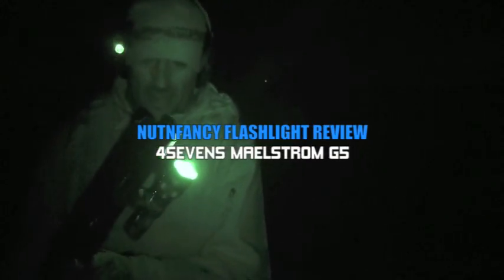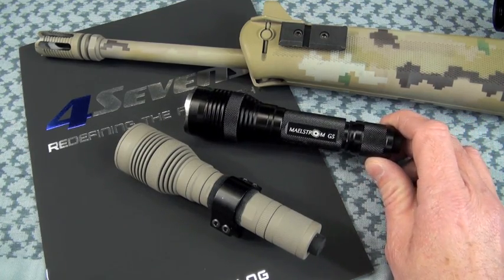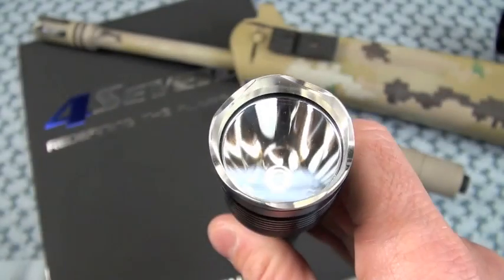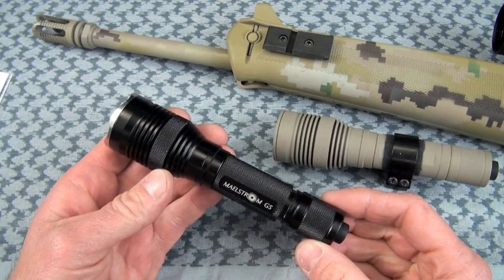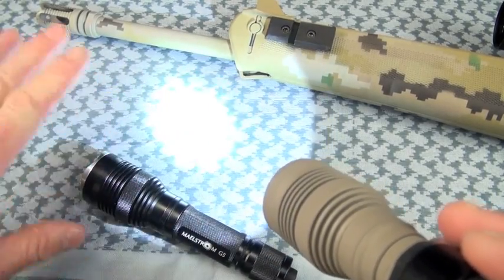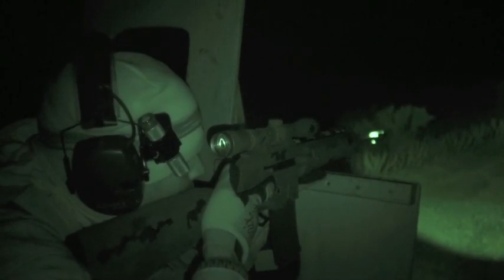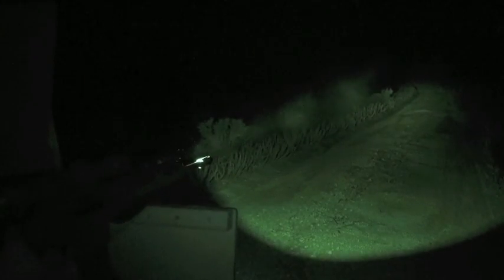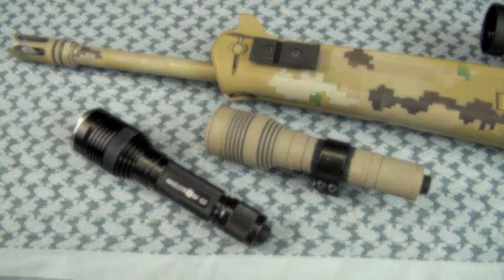4Sevens Maelstrom: "Surefire Killer" by Nutnfancy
The Maelstrom G5 is versatile and tough. But how does it function in the all-important weapon light POU? Bottom line: It's bigger than the 4Sevens Quark 123 Turbo and it provides about a 20% throw improvement. The 4Sevens Maelstrom G5 still will "wash out" at 100 yards and beyond and I found making detailed target designation with it through medium quality scopes difficult. Out to 50 to 75 yards/meters, performance improves and the beam is tighter. But that's in demanding, real-world (and frigid 10ºF) weapon testing in pitch black deserts against dark targets. I have not seen a CR123-powered torch that can really get the job done at 100 yards; I think the world awaits upgraded power cells of this size before the LED chipsets can achieve that (or we used alternate laser technologies which are making headway fast). But that's not to say the G5 Maelstrom is not a smokin' light, IT IS. At 375 Lumens (OTF) it provides amazing brightness for its size and weight and puts it all in a really tough, seemingly durable form factor...all at a very reasonable price point. It passed all TNP dirt, shock, and water testing easily. Like most other 4Sevens lights, it features some outstanding construction features: square threads, double o-rings on end cap, hardened glass lens with anti-reflective coating, 6061 alum. body, excellent knurling, double spring-loaded battery shock isolation, multiple bezels, pocket clip, lanyard, spare parts, and a welcome 1 inch tube size. The G5 easily adapts to regular scope rings for mounting. Two mode sets are included from which Moonlight, Medium, High, Maximum, SOS, and Beacon levels can be accessed. I found switching between the "Regular" and "Special" mode sets while weapon mounted (requiring 4 rapid twists of bezel) to be more difficult than some other UIs. Beam is clean, symmetric with an excellent spill beam but with the smooth reflector a noticeable donut pattern is a by-product. A textured reflector is easily swapped in and will eliminate that aritifact and provide more even and dispersed area lighting. Light is compatible with 18650 Lith-Ion cells and performs well with them. Not discussed is the light holster (good but back Velcro attachment is not stiff or MOLLE compatible) or the pure digital remote switches offered (straight and coil cord). Overall the light is excellent and will excel at DUTY LIGHT, home flashlight, car light, and compact search and rescue roles. Various LED versions have been made and will probably change over time but the XP-G R5 version at 350 Lumens and the S2 at 375 Lumens will function nicely in the discussed POUs. Value is high for these capabilities and even with its throw limitations makes it a more attractive choice to me than the some SureFire options. Nutnfancy Likeability Scale: 8 out of 10